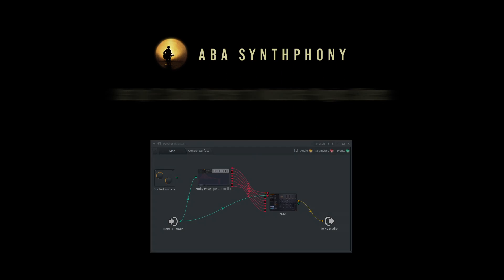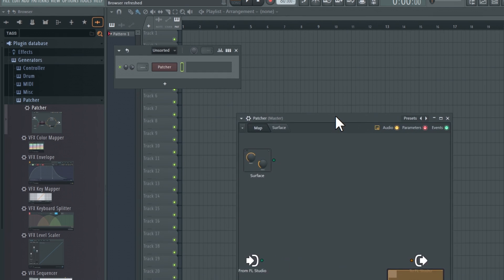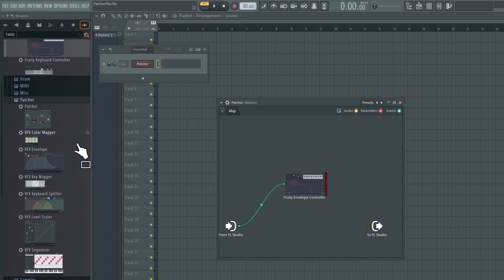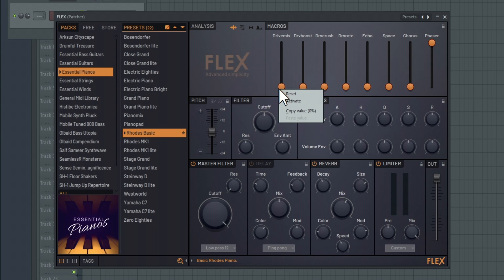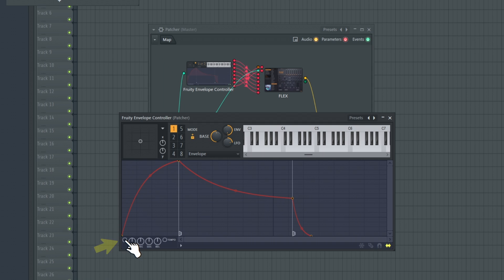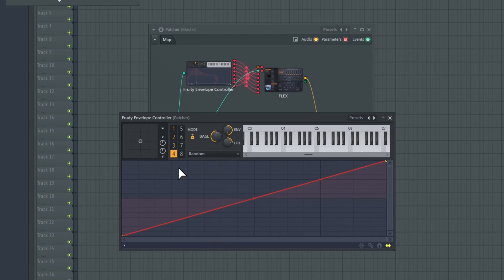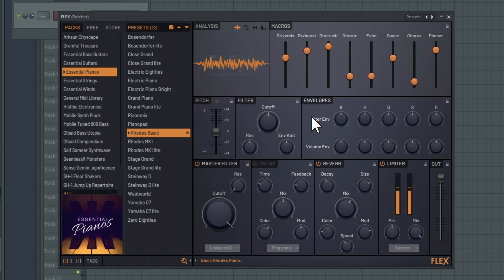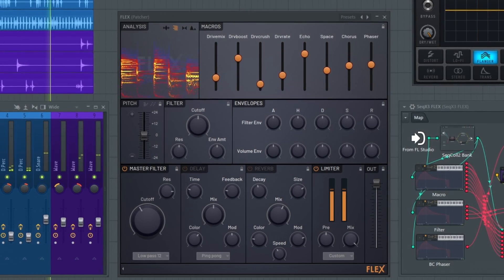How to Set Up FL Studio Patcher to Modulate Your Plugins Sliders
In this video, we are going to set up the FL Studio Patcher to modulate the macro sliders in FLEX. FL Studio Patcher is a powerful plugin container that enables you to chain multiple instruments and effects for easy reuse in other projects.

I hope that this tutorial can inspire you and help you reach your full potential in music creativity.